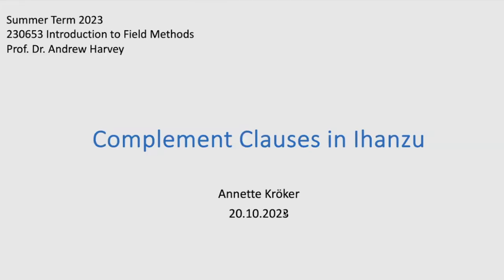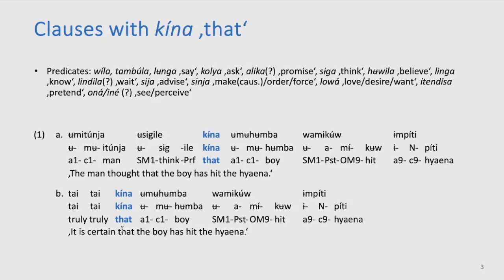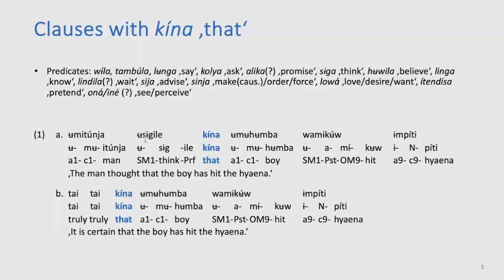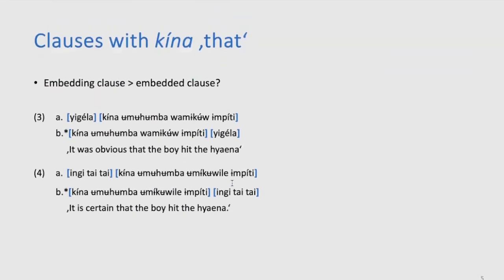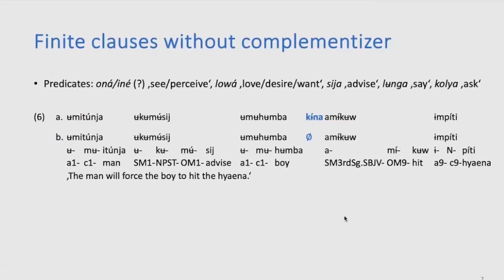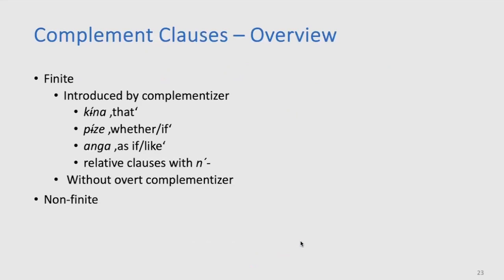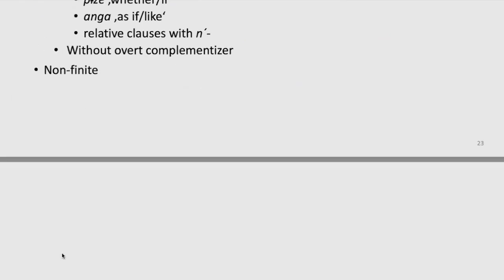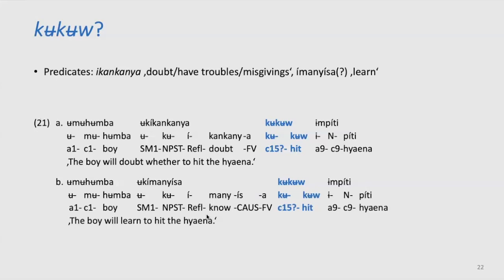Annette Kröker: Complement Clauses in Ihanzu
How to cite: Kröker, Annette. 2023. Complement Clauses in Ihanzu. Talk given at the Ihanzu Symposium 2023, Bielefeld University, Germany. 20/10/2023.